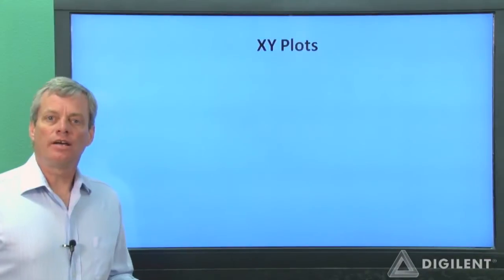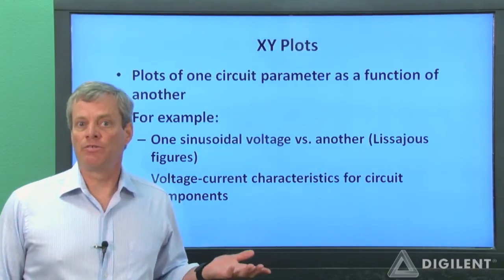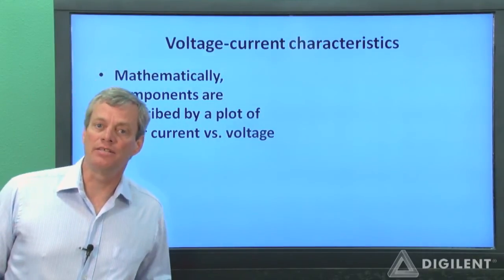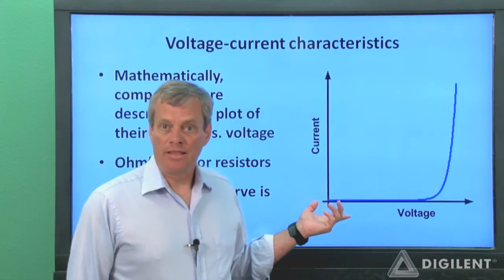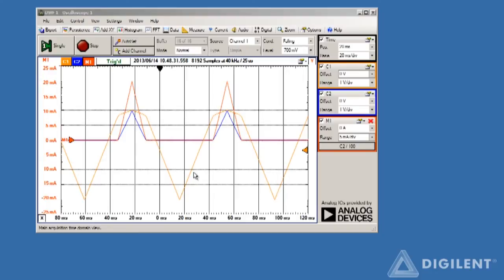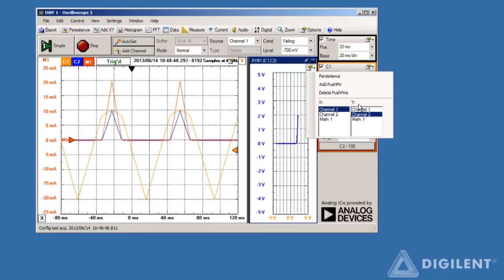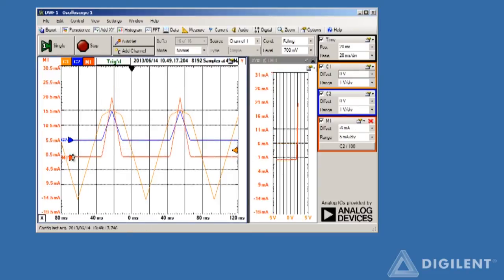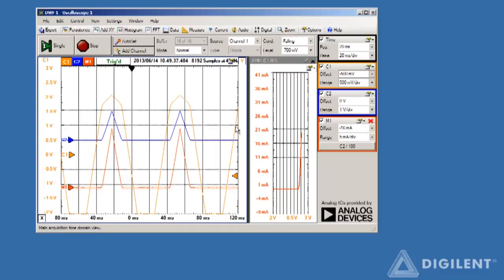Analog Discovery Tutorials: Scope 5: XY Plots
Introduction into plotting one set of data as a function of another set of data acquired by an oscilloscope.

This video builds on previous scope projects.